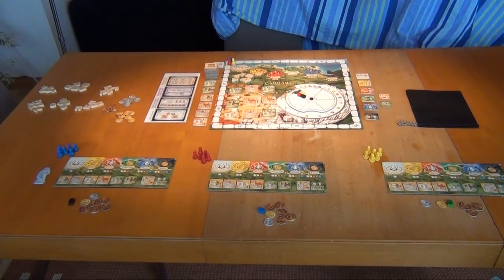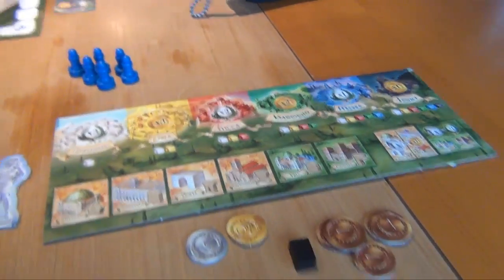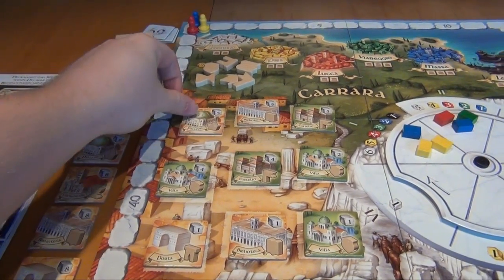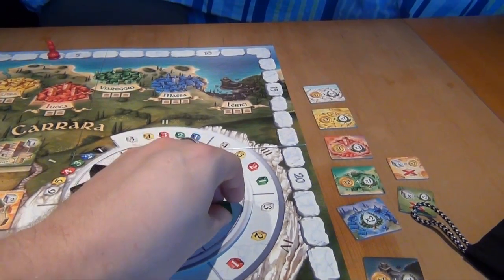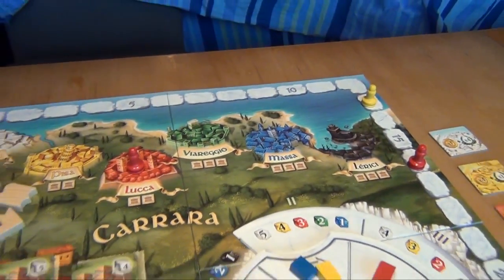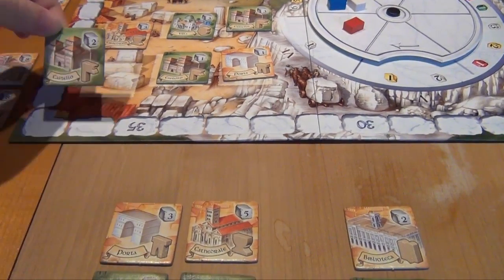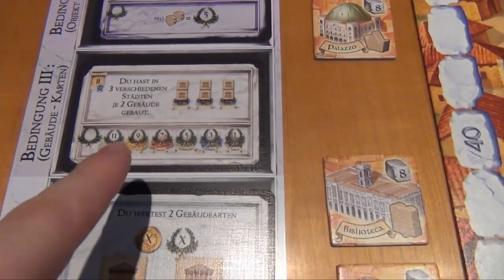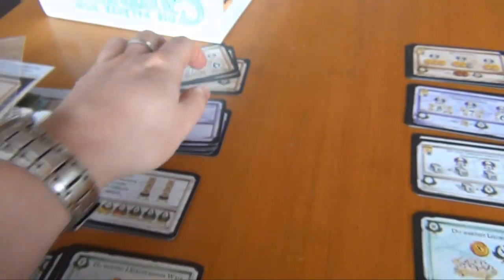Walkthrough Videos #20: The Palaces of Carrara (Die Paläste von Carrara)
I take a look at Die Paläste von Carrara, designed by Wolfgang Kramer and Michael Kiesling, published by Hans im Glück in 2012. It's basically a typical Eurogame and was recently nominated for the Kennerspiel des Jahres. It's for 2-4 players, ages 10 and up and plays in about 60 minutes. This video is a walkthrough of a full three player game of the advanced version, aiming at teaching you the rules and showing you what the game plays like.

Please note: I'm not trying to teach you the strategy of the game, actually some of the moves will probably be not really good at all.

Many thanks to Hans im Glück for providing me with a review copy!